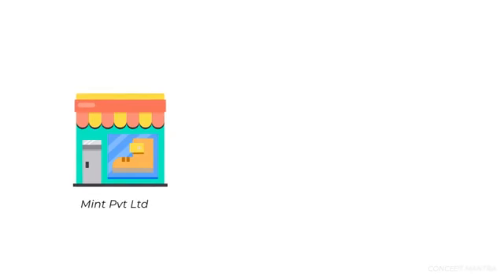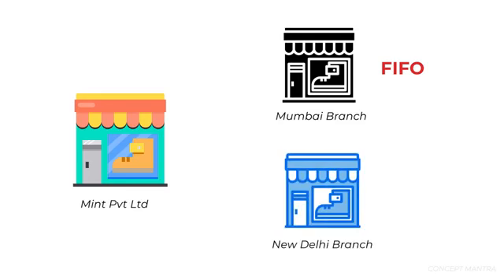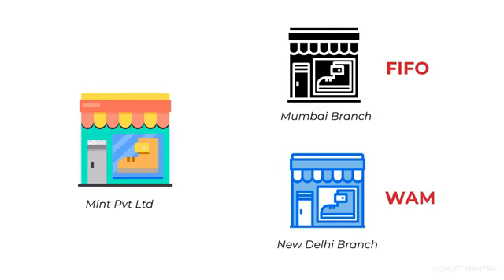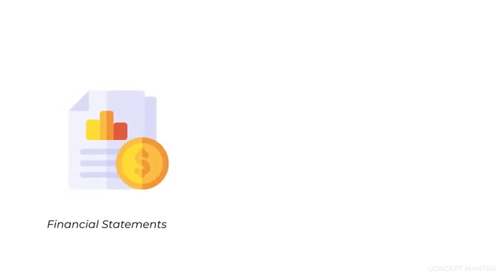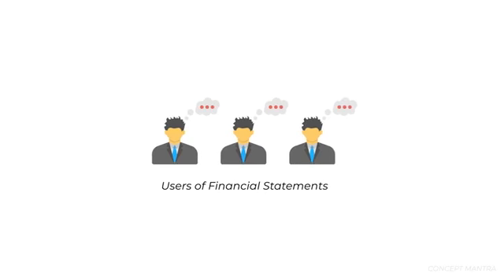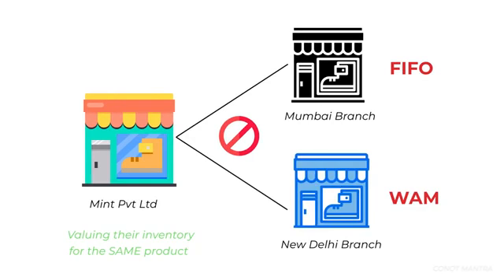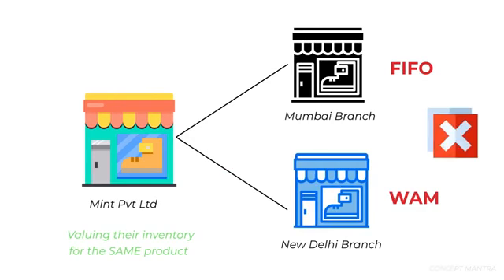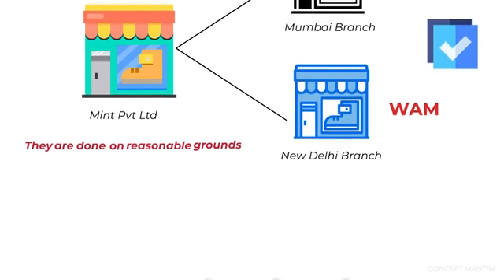Consistency Concept in Accounting (Relevant for BCOM/CMA/CA/CS INTER)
Hello learners !!

Simply The consistency principle states that, once you adopt an accounting principle or method, continue to follow it consistently in future accounting periods so that the results reported from period to period are comparable.

Thanks n regards
Rajendra Nayak